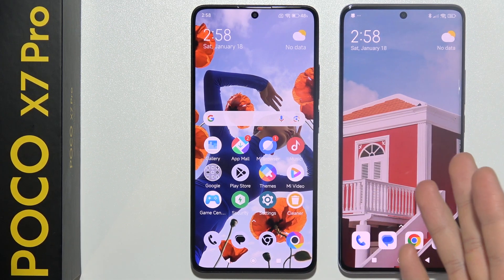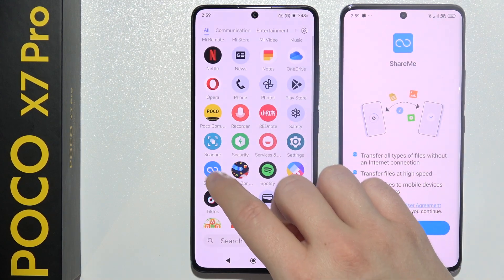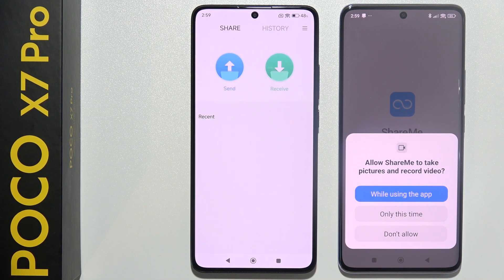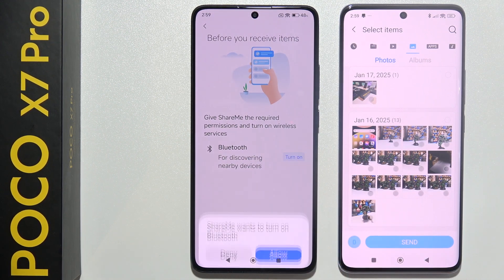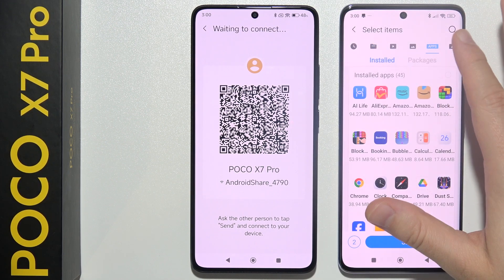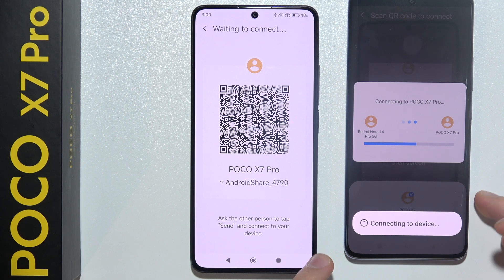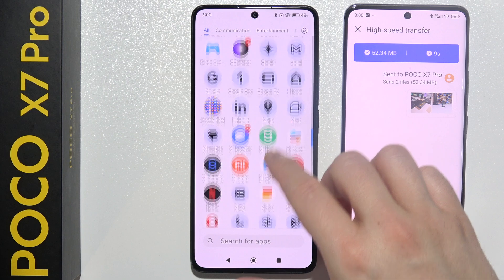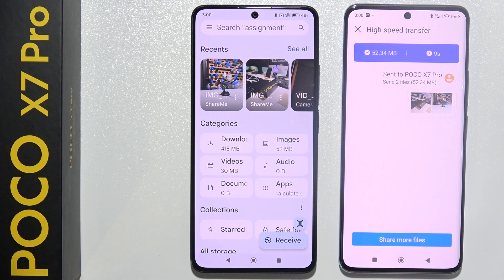POCO X7 Pro: How to Transfer Data from Old Phone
Learn how to transfer data from your old phone to the POCO X7 Pro with this easy step-by-step guide. This tutorial will show you how to move contacts, photos, apps, and more using simple methods like Bluetooth, cloud services, or a dedicated transfer tool. Follow these instructions to ensure a smooth and hassle-free transition to your new device. Start enjoying your POCO X7 Pro with all your important data transferred seamlessly!